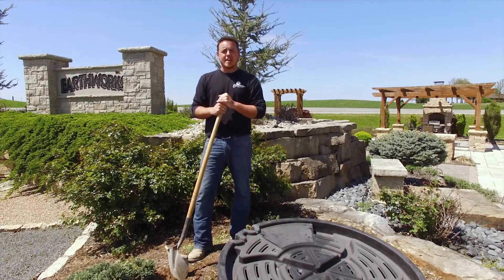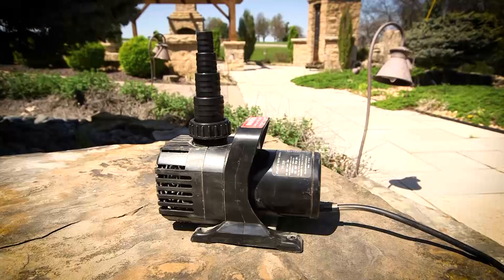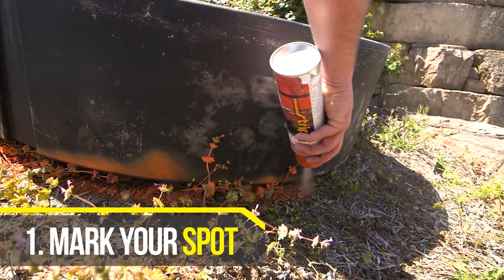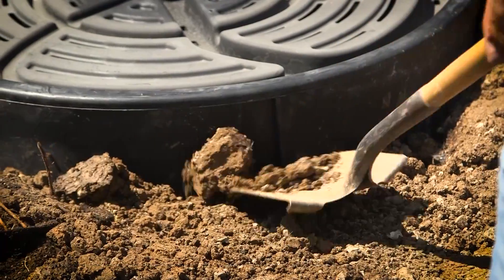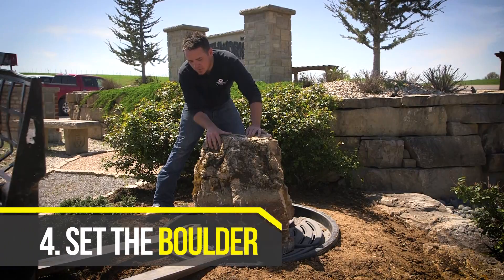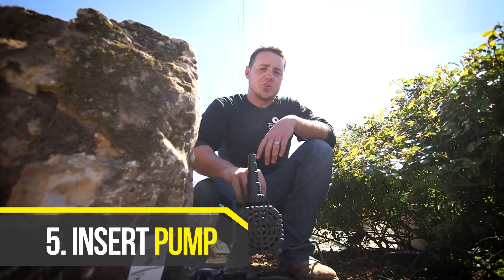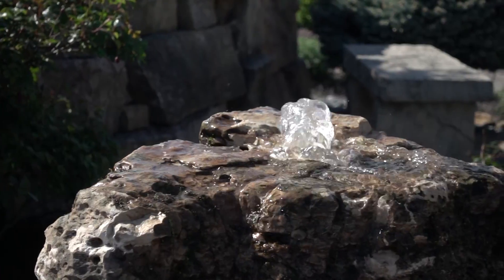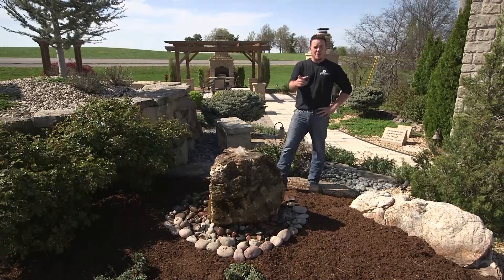How to Install a Bubbling Boulder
DIY Bubbling Boulder. In this video we show you how easy it is to install your own Bubbling Boulder water feature. Simply purchase the kit from Earthworks and follow these steps: Mark your basin, dig, place the basin, set the boulder, insert pump and run hose, add water, cover basin with cobbles, ENJOY!

This kit includes a real drilled boulder, a hose, a basin, a pump, and decorative cobbles.